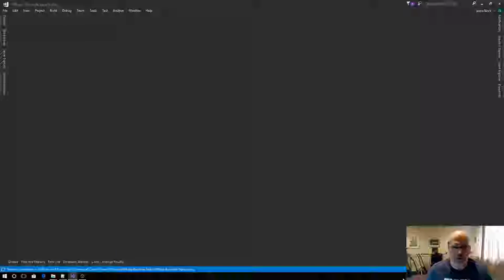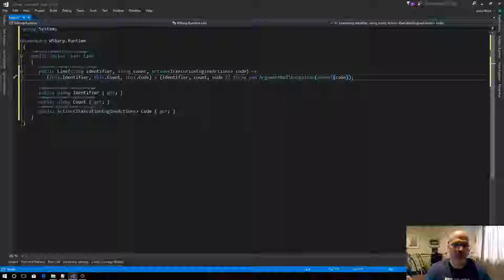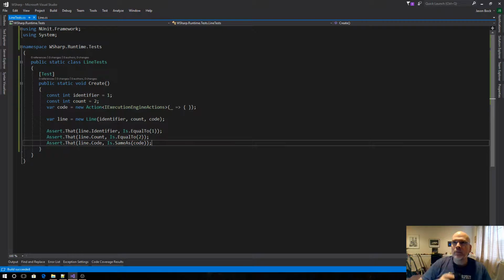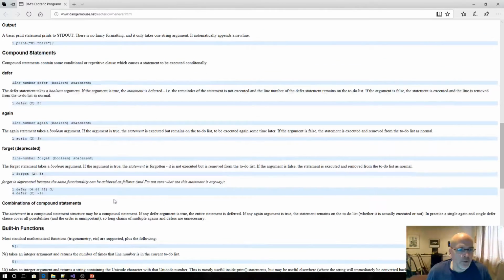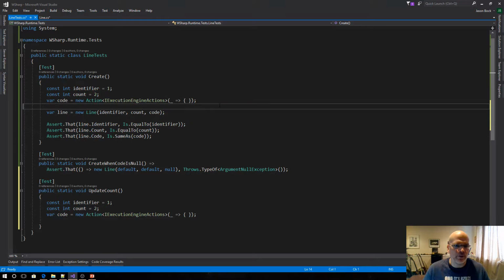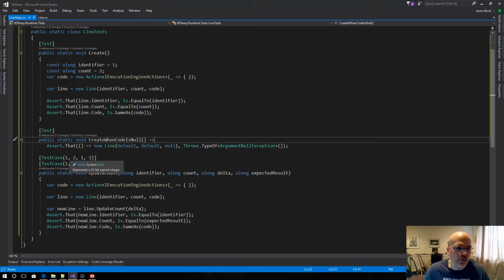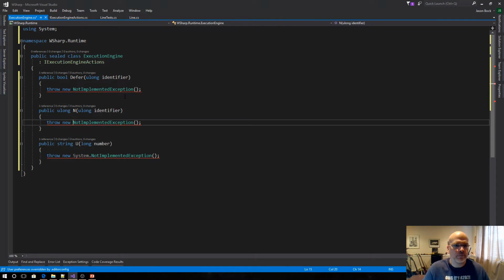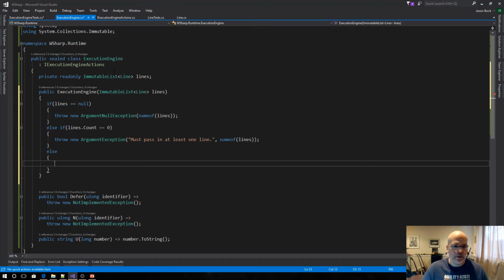FreeCodeFriday - Episode 25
In this episode, I build the definition of lines and an execution engine in WSharp.